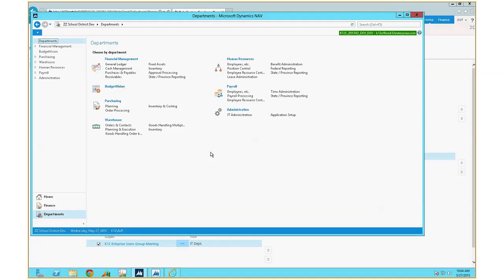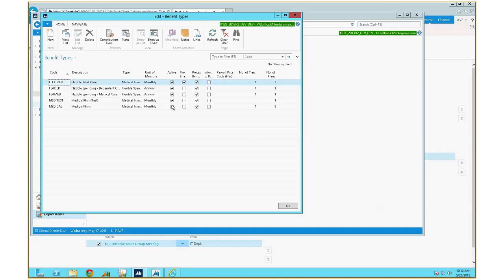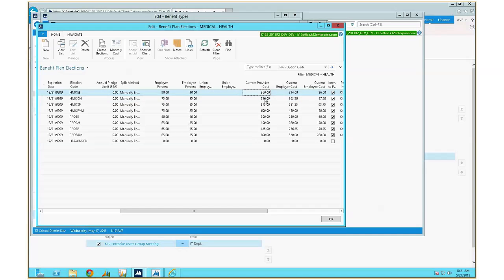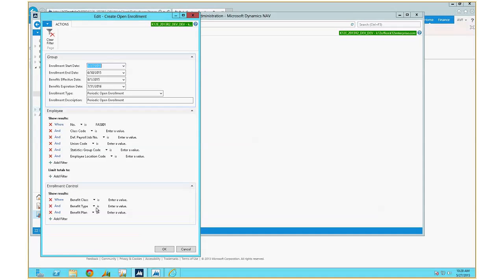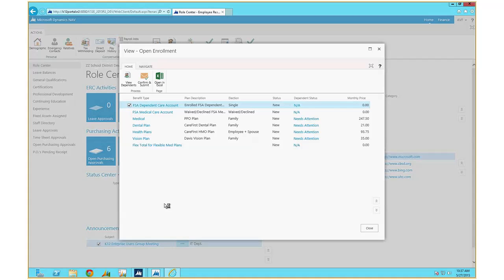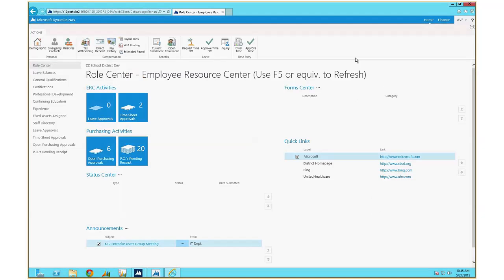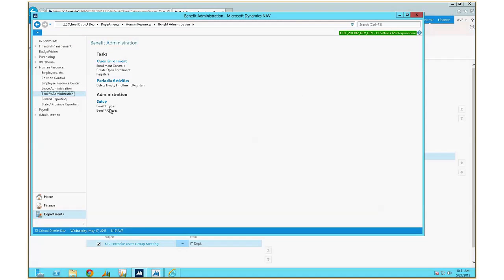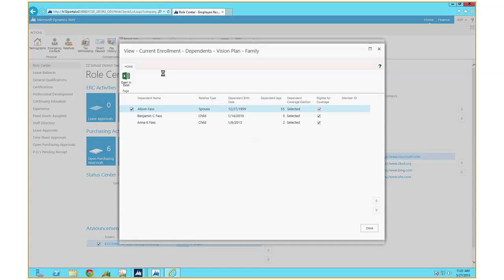Payroll Benefit Admin 5 27 15